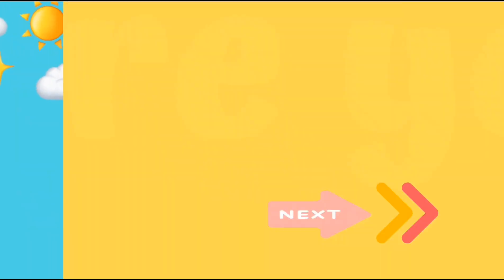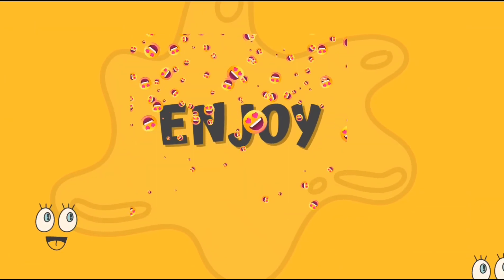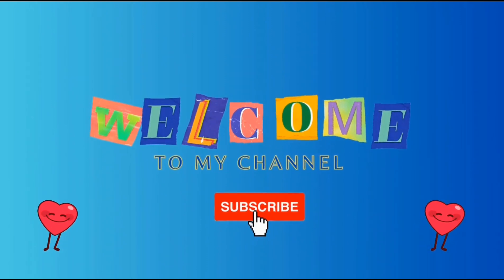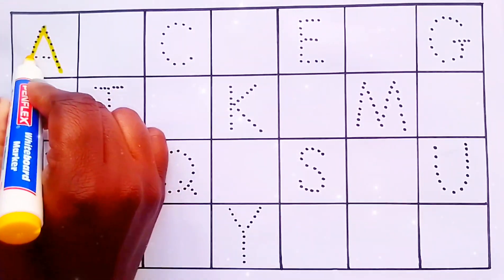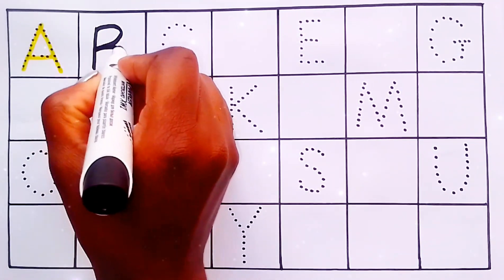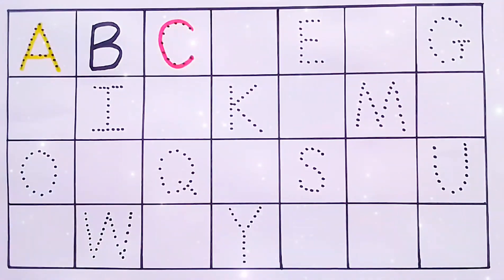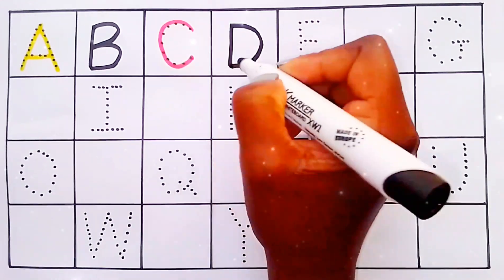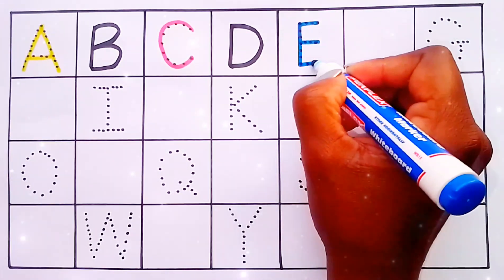ABCD Alphabets for toddlers and kids| Write ABCD letters step by step| abcdefghijklmnopqrstuvwxyz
Hey Little Smarties🥰, Welcome to my cannel💖
 Join us for fun and educational videos for kids and toddlers that promote Early Childhood Development (ECD). ABC song for toddlers and kids, numbers for toddlers and kids, shapes for toddlers and kids, best learning videos for toddlers and kids. Learn abcdefghijklmnopqrstuvwxyz  alphabets and their sounds, numbers 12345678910, shapes- circle, square, triangle, rectangle, oval, colors- blue, red, yellow, green

Learn while having fun, LOVE YOU 😘
Learn how to
- identify alphabet/ letters
- write your alphabets/ letters
- recognize and write numbers
-draw pictures
- color in pictures
- build puzzle
- paint
- recognize shapes,
- recognize colors,
- say months of the year
- say days of the week,
- say seasons of the year
- play with playdough
- make playdough
- sand color
FOR PARENTS
You will get TIPS on:
-potty training
-read and write
-social development
- messy play